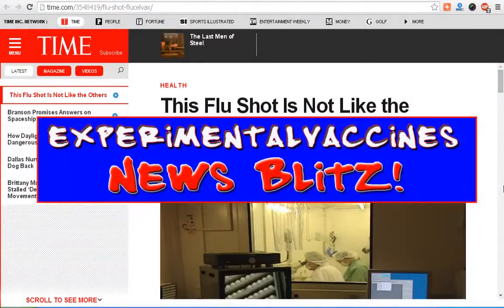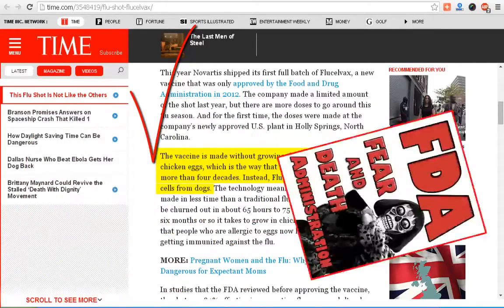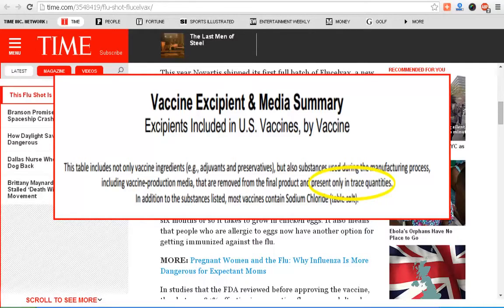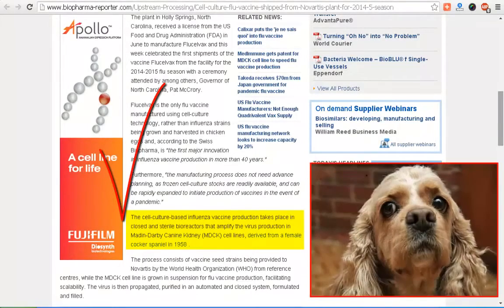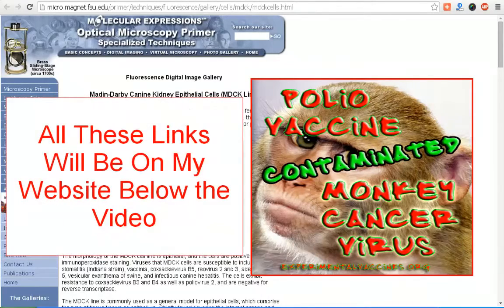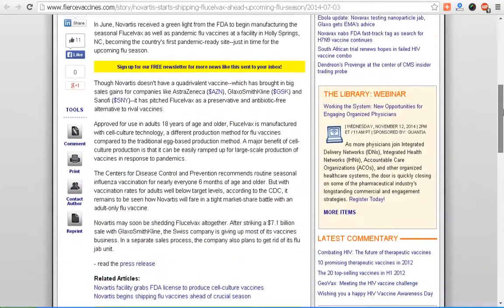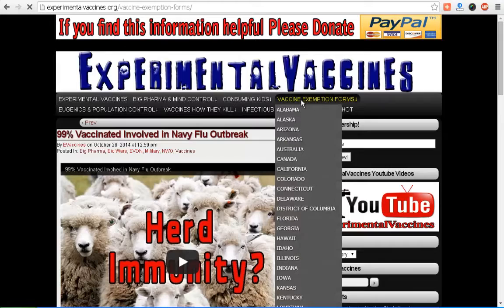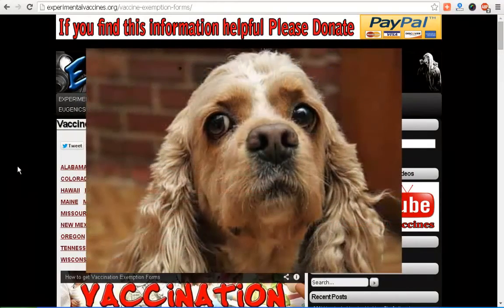The New Flu Shot is made with Dog Cells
The new FDA approved flu shot is made with dog cells instead of chicken eggs . . . The vaccine is made without growing the influenza virus in chicken eggs, which is the way that flu shots were made for more than four decades. Instead, Flucelvax is grown in kidney cells from dogs. The technology means that the shot can be made in less time than a traditional flu shot.